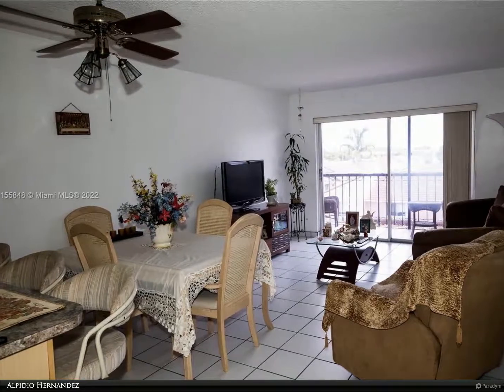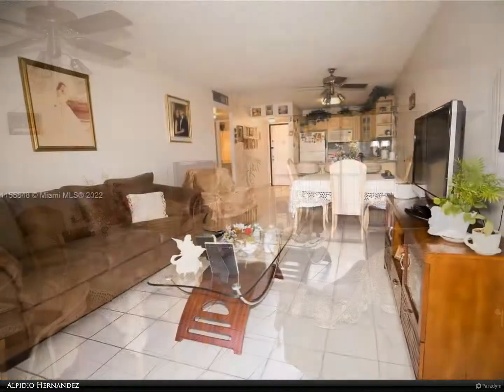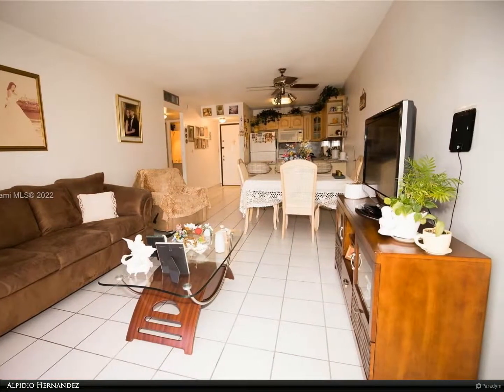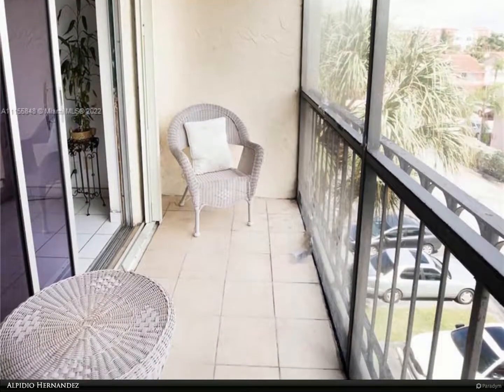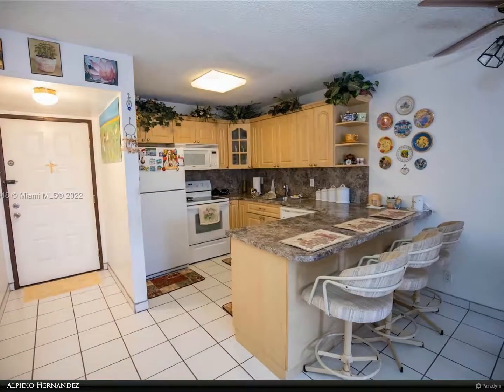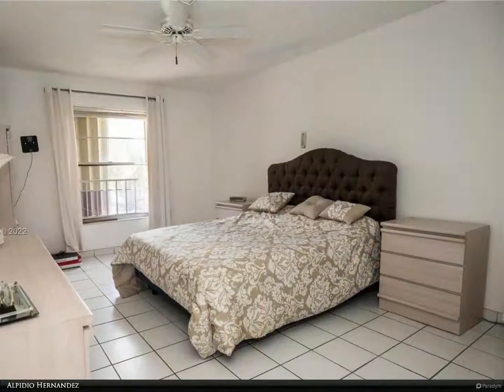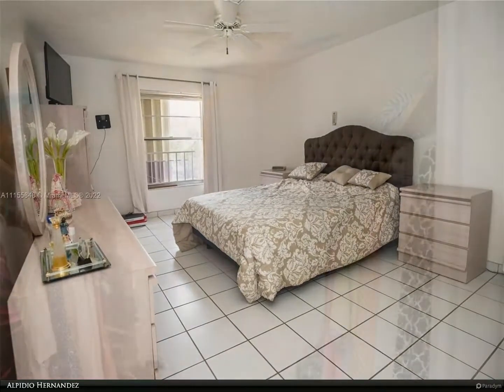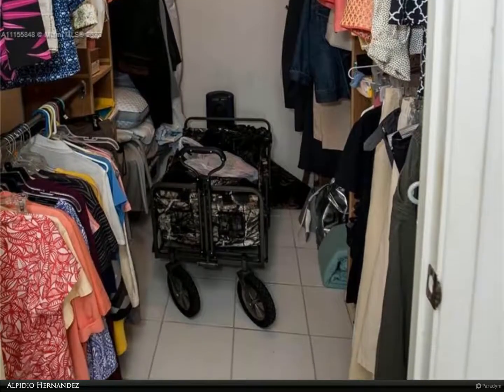Berkshire Hathaway HomeServices Florida Realty - 8005 Lake Dr 404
This a great 1 bedroom and 1 full bathroom. The kitchen is open concept. The washer is inside the unit for your convince. It is close to the major highways and 10 minutes from Miami International Airport, Dolphin Mall, and plenty of restaurants in Downtown Doral and 36th St. It is 770 sqft inside and has a terrace in the back with a storage room. The property is move-in-ready and is priced to sell quickly. Call and set up an appointment today.
Driving Directions: Use your GPS.

Alpidio Hernandez
Berkshire Hathaway HomeServices Florida Realty